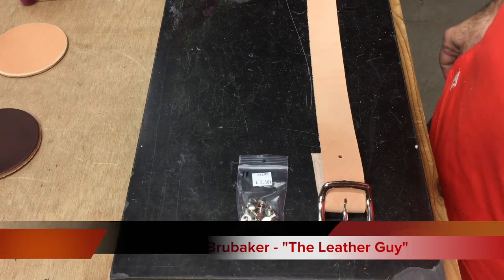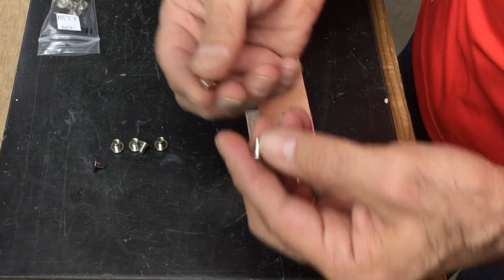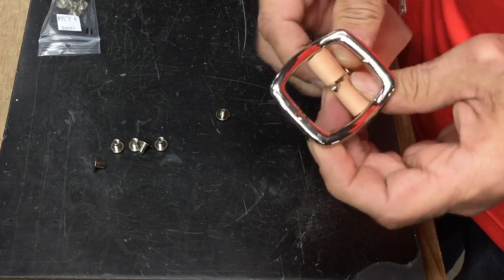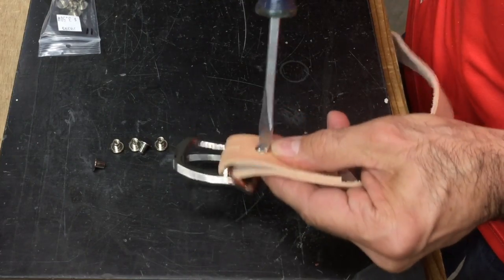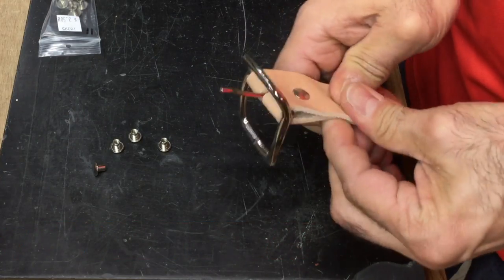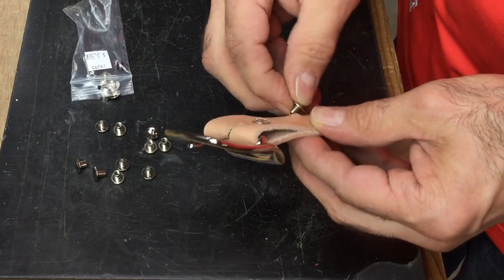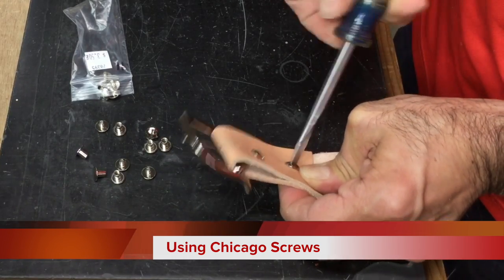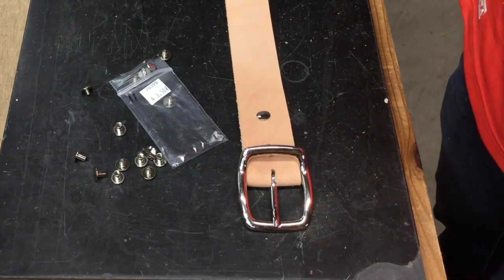How to Set the Chicago Screw